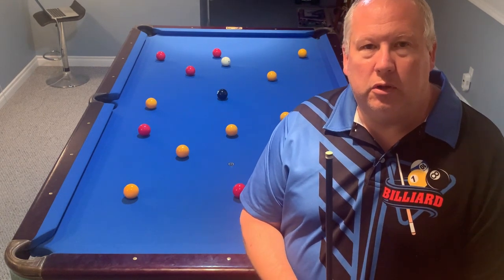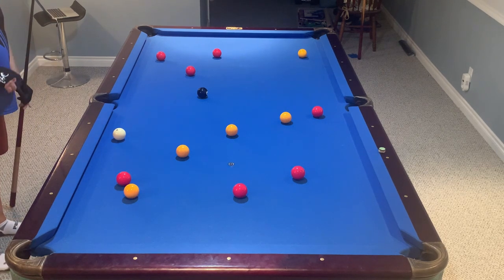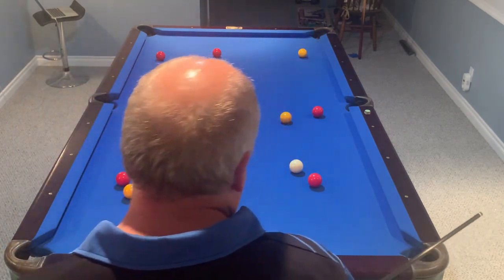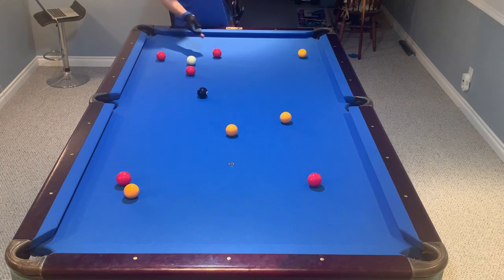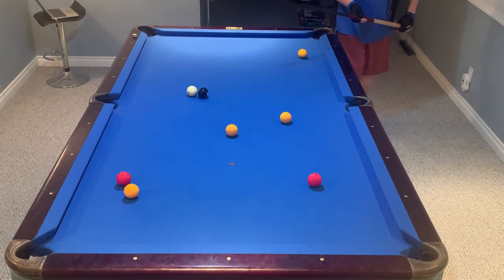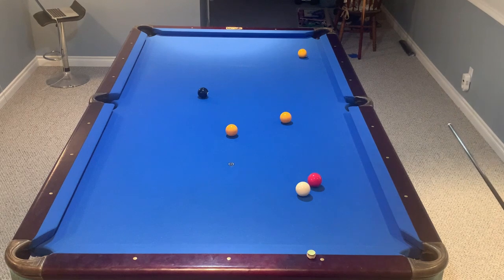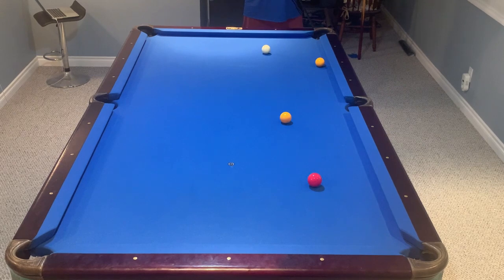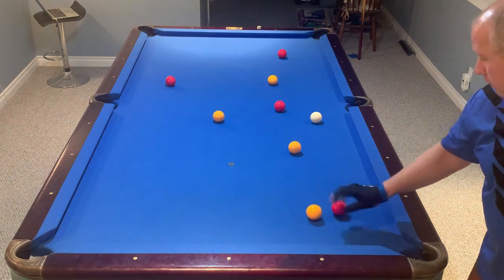Cue Ball Control Exercise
Using this style practice to improve cue ball control, always plan for the path you expect to follow. Getting the cue ball where you want, makes this game as easy as Ball in Hand every shot.